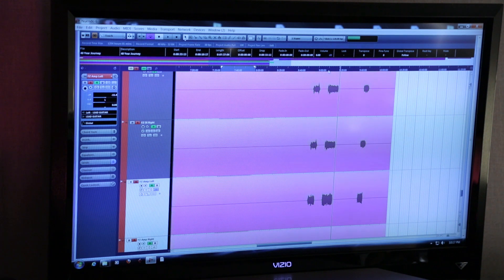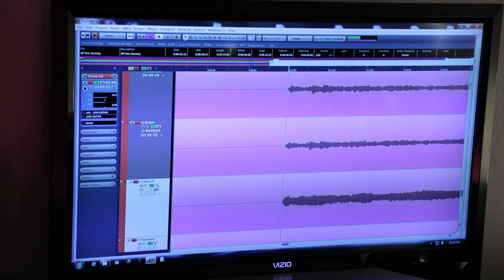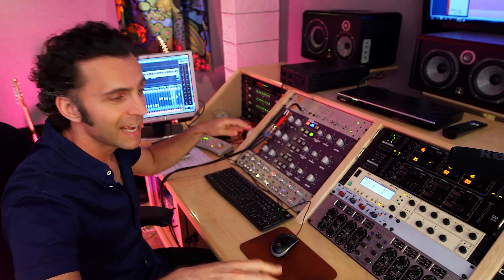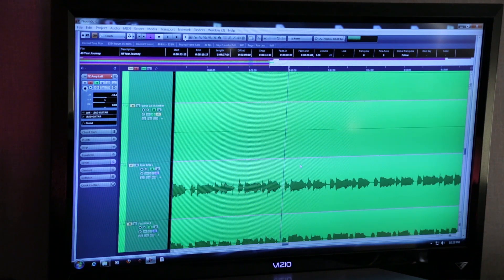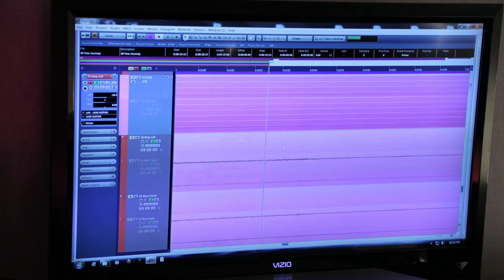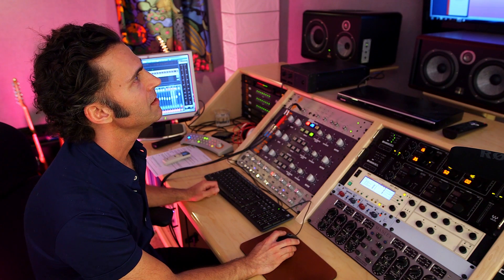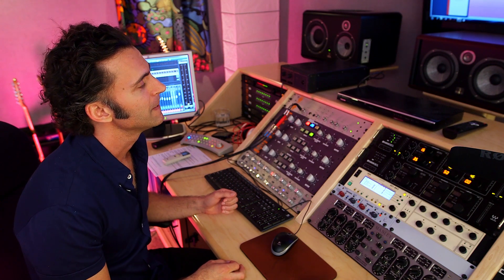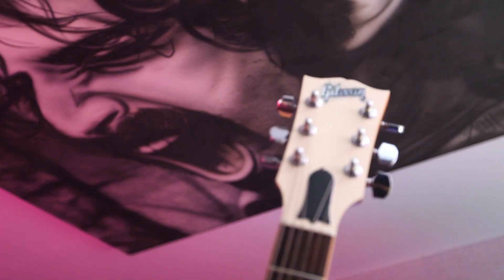DWEEZIL ZAPPA Making Of Dinosaur Episode 2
This is a mini documentary in 5 episodes about the making of my song "Dinosaur." This is episode 2. "Dinosaur" is available for purchase through